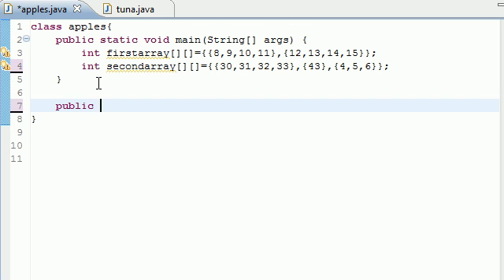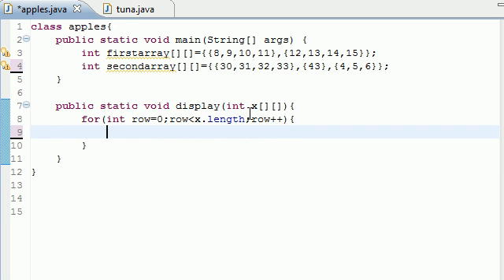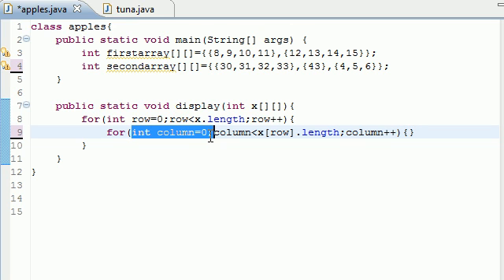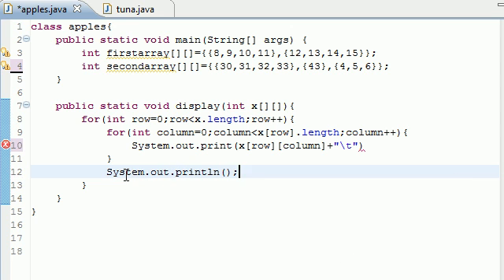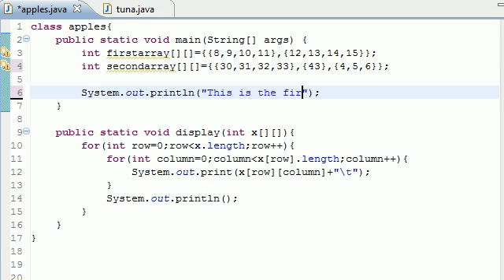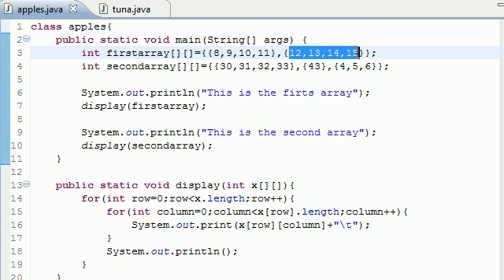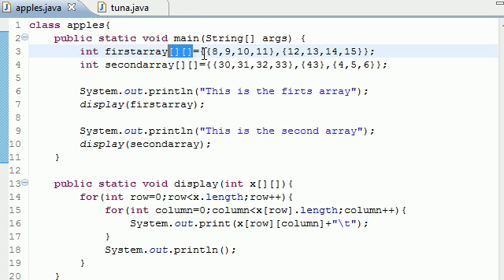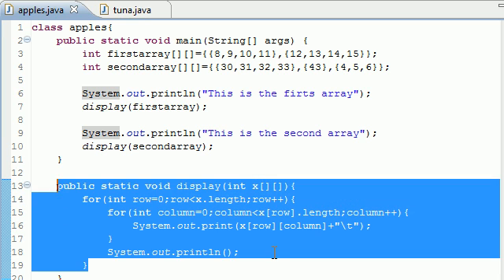Java Programming Tutorial - 34 - Table for Multi Arrays